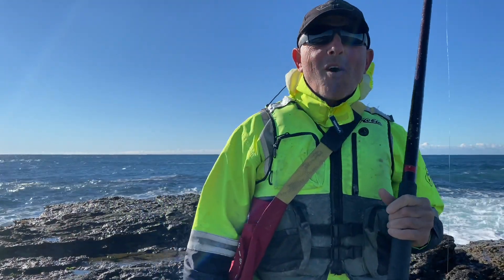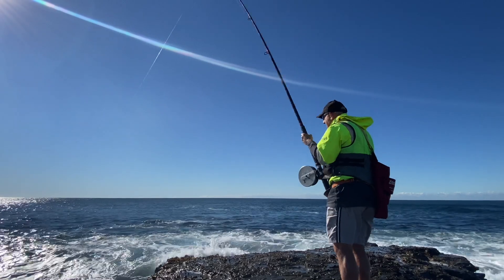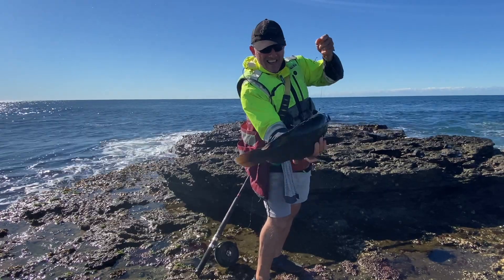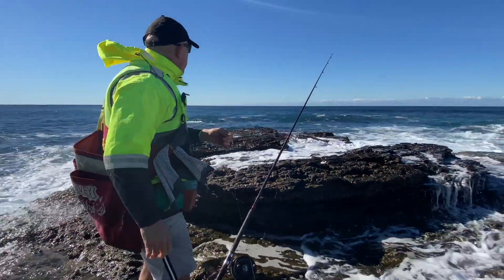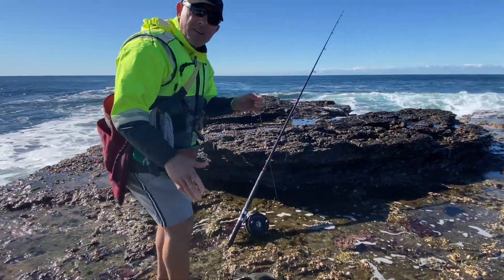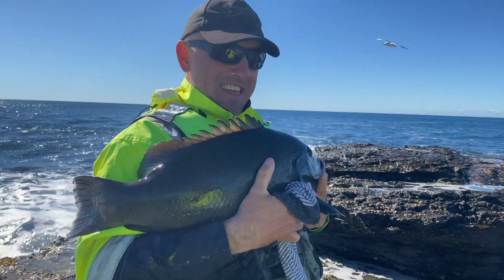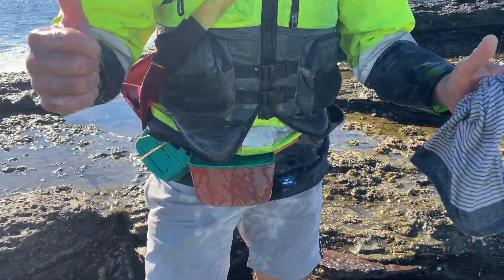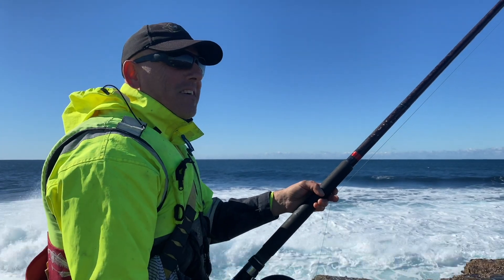Groper fishing off Sydney rocks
This video is Groper fishing on the East coast of Australia, Sydney. A relatively prolific species. A powerful fish that grows up to about 15-16kg in this part of the world. Not to be confused with the larger Gropers caught in WA and SA.  In this video exciting fishing with the fairly rough water, windy conditions making it that much more challenging.
The outfit: Alvey 700 star drag, 24kg Tortue line, Wilson Live Fibre  (prototype) 15-24kg one piece 12 foot, Mustard hook 5/0 92554, ball sinkers 1/0 to 2 ball.